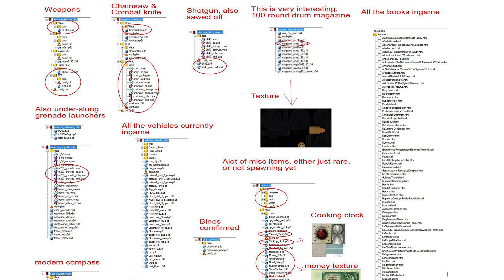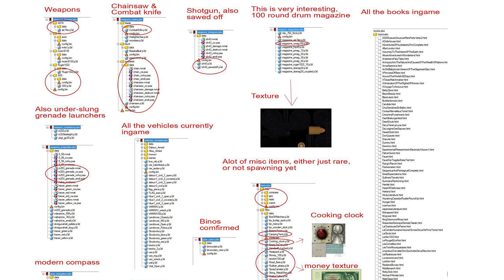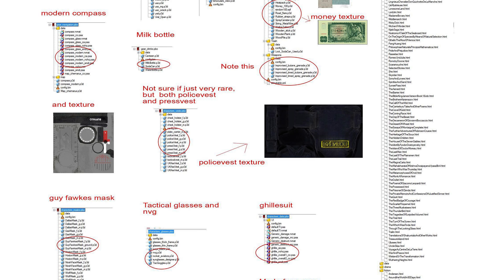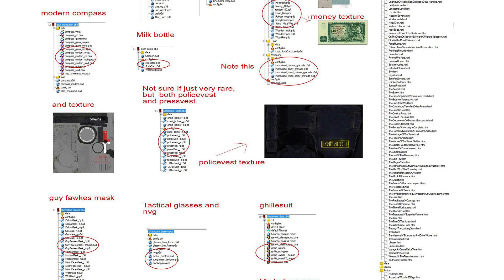Upcoming DayZ items!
My favorite thing on the list has to be at the very bottom. Enjoy.